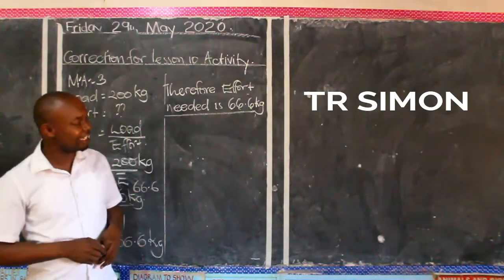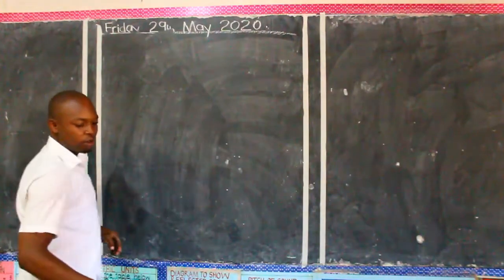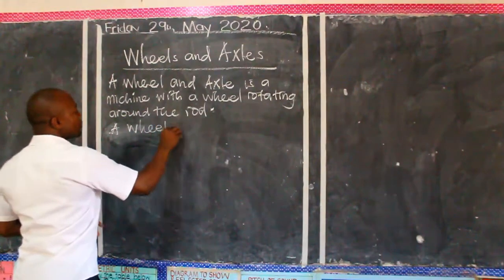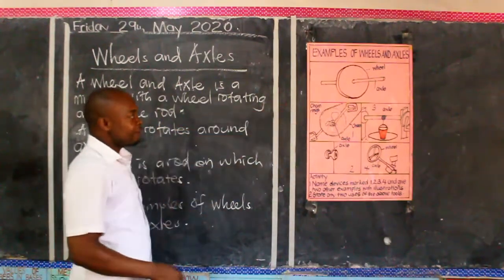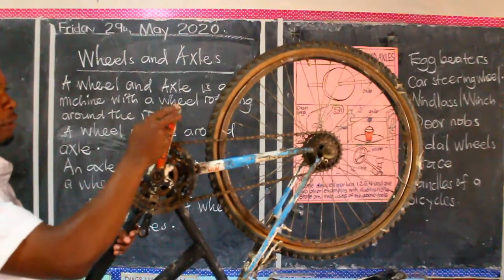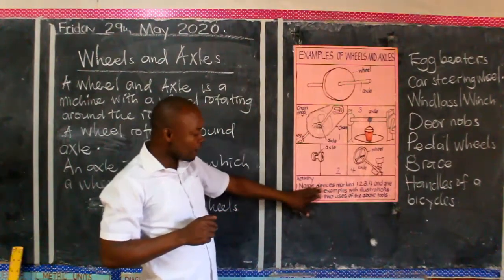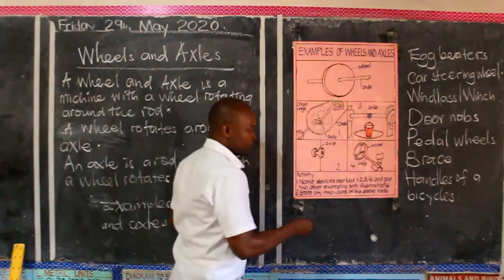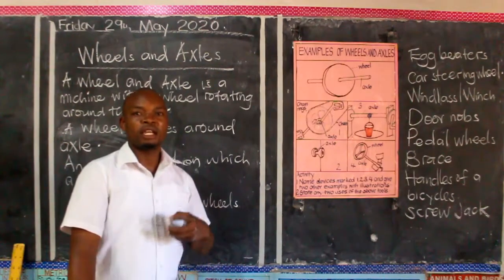Science lesson 11,Bright parents' Junior school Mbale 2020.